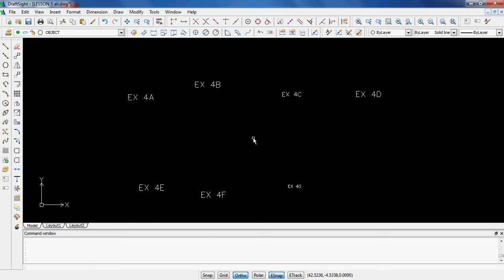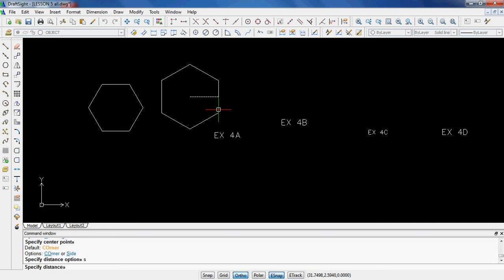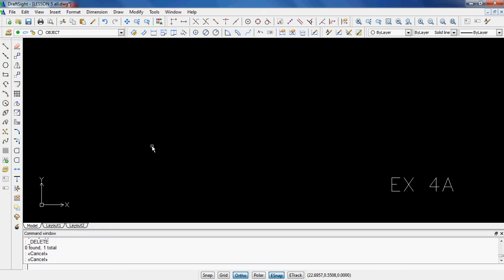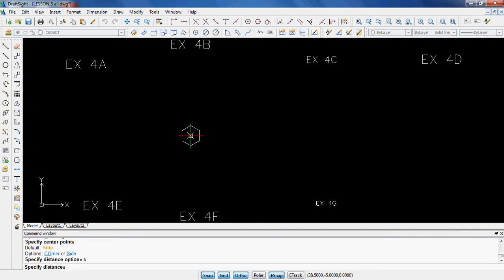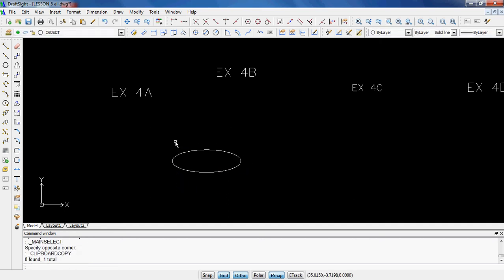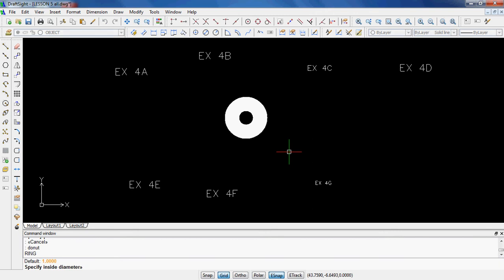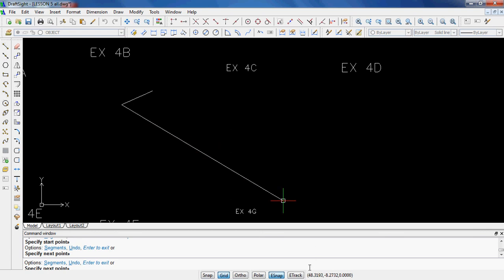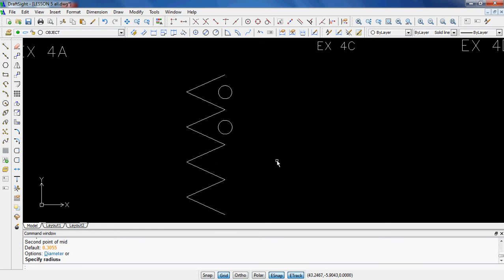Drafting 1: Video#9, Lesson 5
Using polygon, circle, and ellipse.